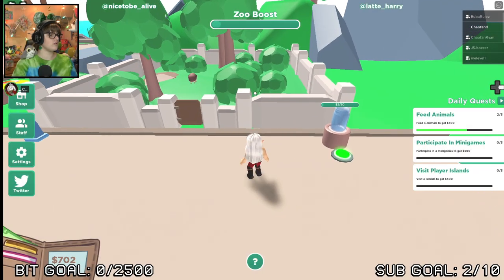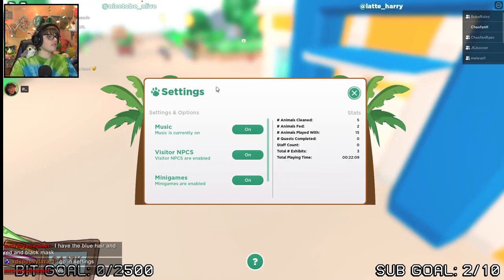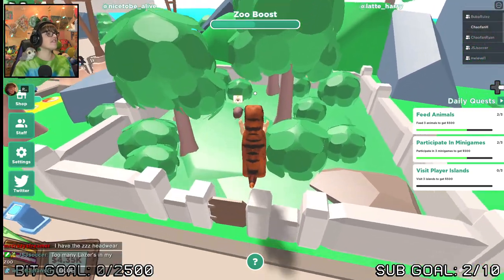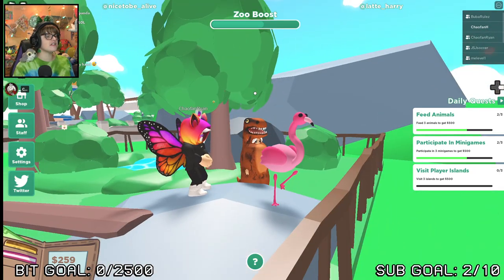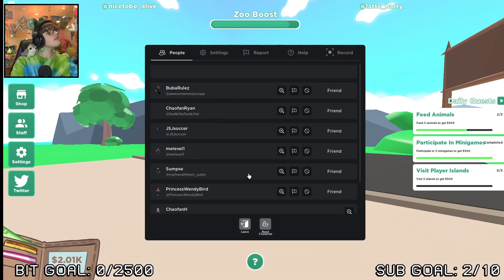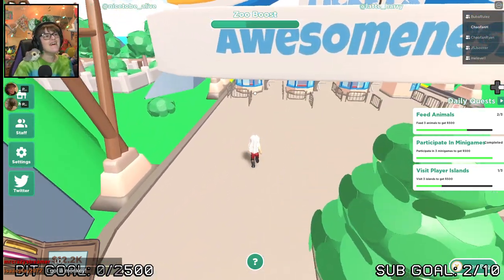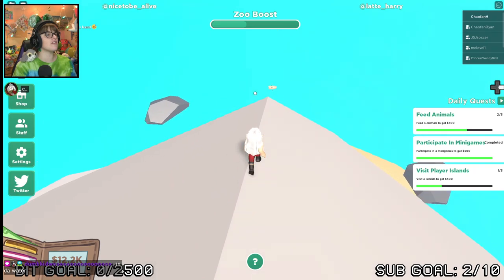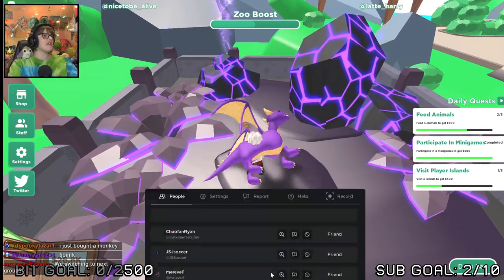Trying out My Zoo Tycoon with Viewers and My Mom | Highlights and fun moments together | 6-22-2023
This game was a trip lol. My Mom (PrincessWendyBird) was playing with me alongside my Viewers and it was such a blast. It made me laugh a lot. I wanted to share this with you all. I really hope you enjoy it as much as I did :)